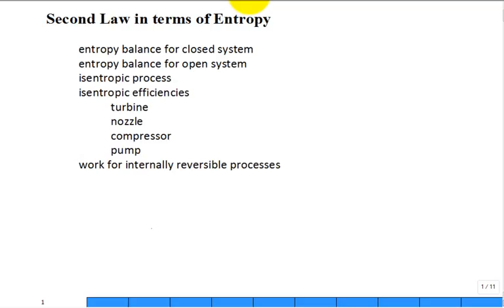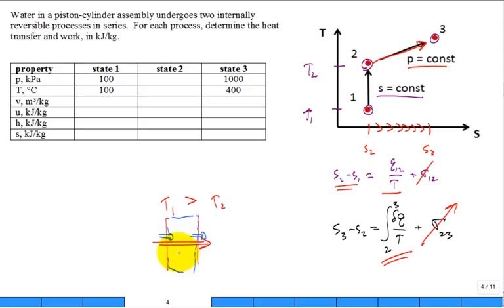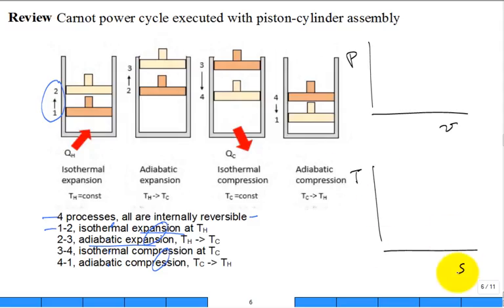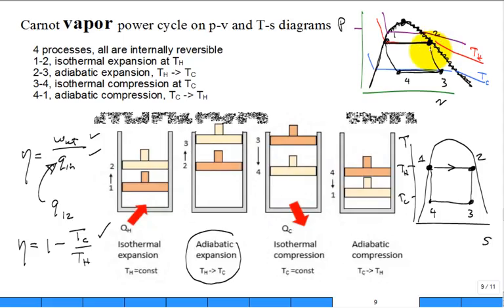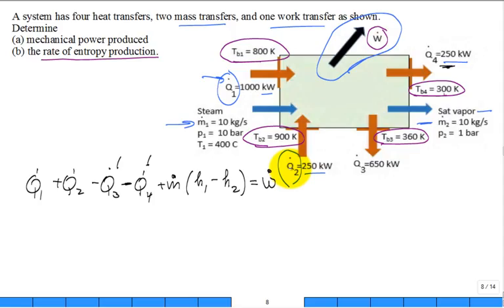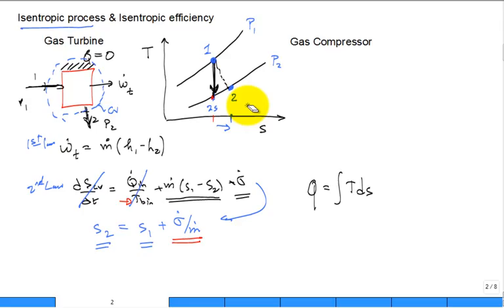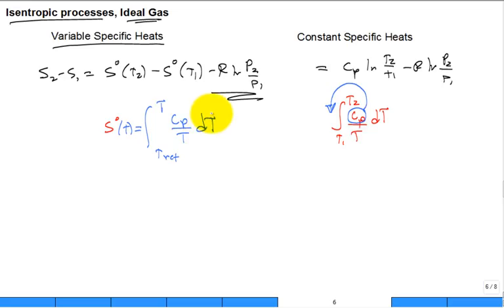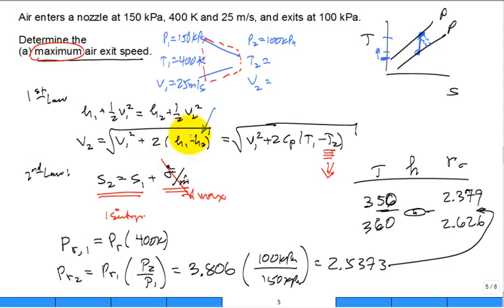ME3293 Entropy 2 Summer2016